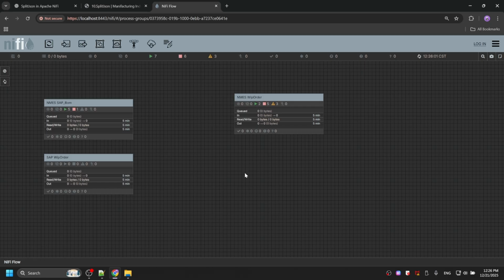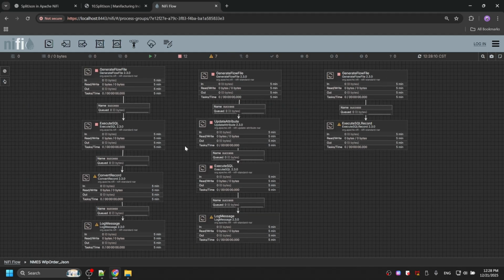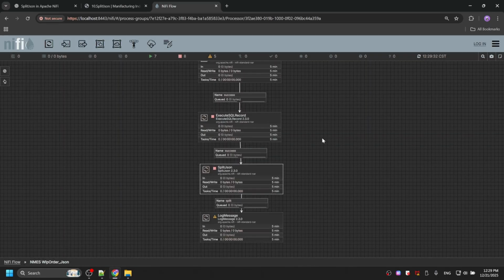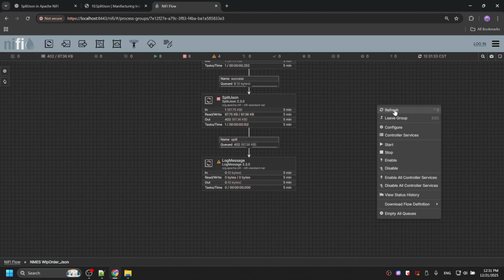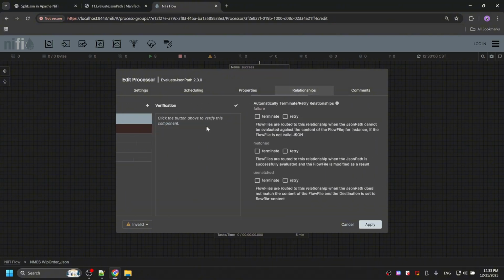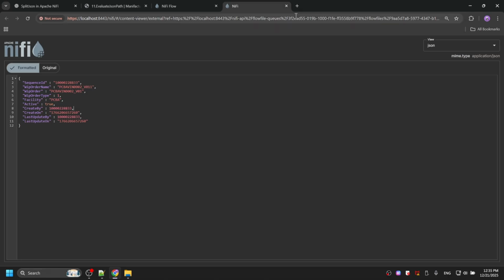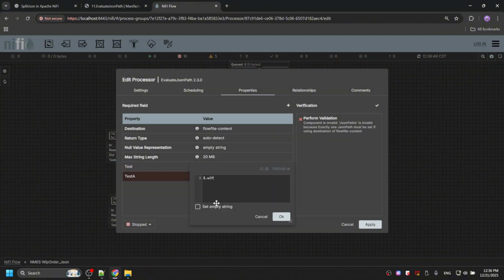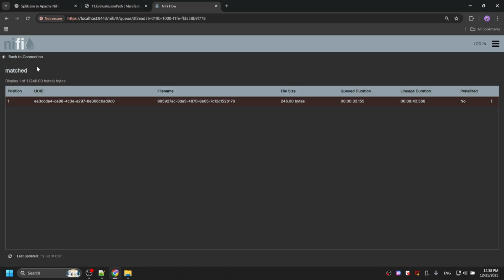Master Apache NIFI 2.3.0 version from 0 to 1 series 6 SplitJson&EvaluateJsonPath